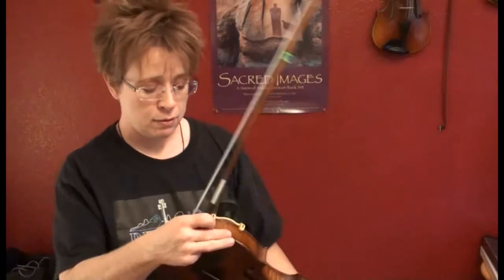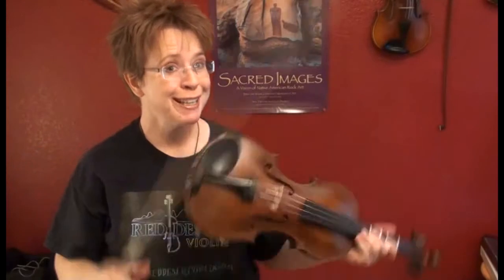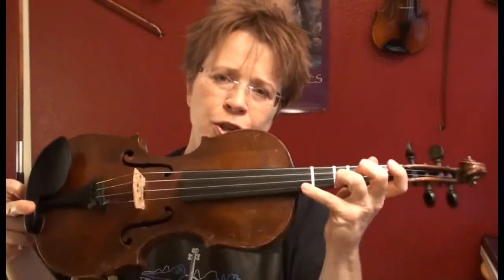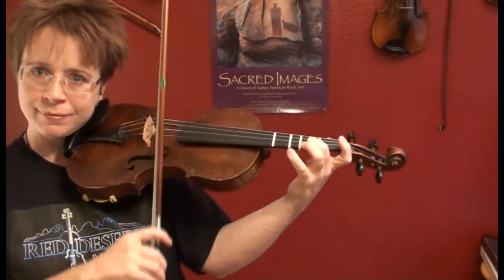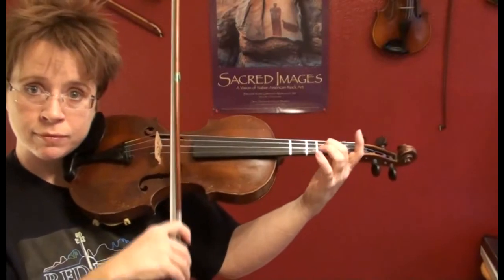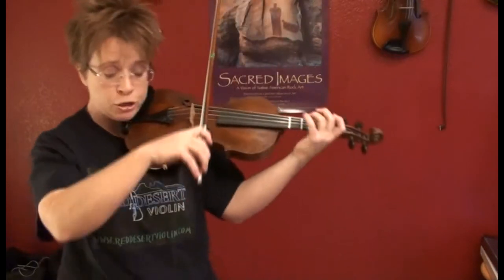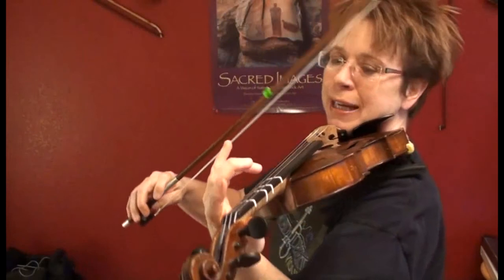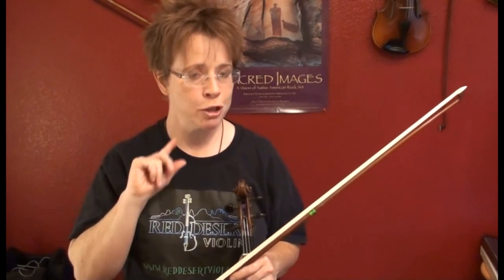Back Up and Push: Lesson D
Back Up and Push is the FINAL Unit #25 of my fiddle course, teaching the application of the Hokum bowing.  Come check out the lessons! 60-day money back guarantee!  GET THE FREE SHEET MUSIC at this

• Red Desert Fiddle Songs Coach: learn the basic tunes from the intermediate fiddle class

• Kids fiddle coming soon!

• Suzuki Book 4 is the whole reason you started to play in the first place! It is a rite of passage to violin masterpieces